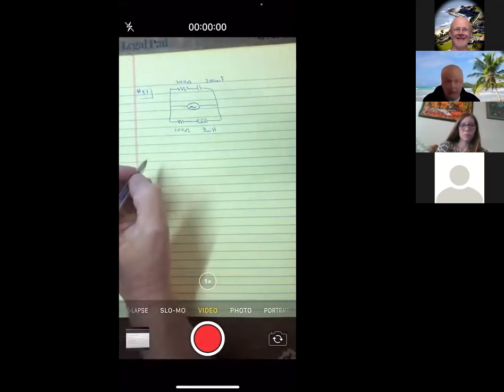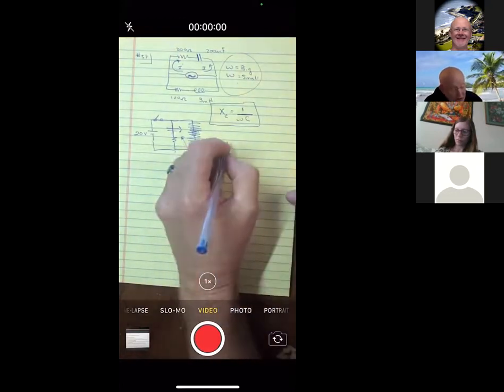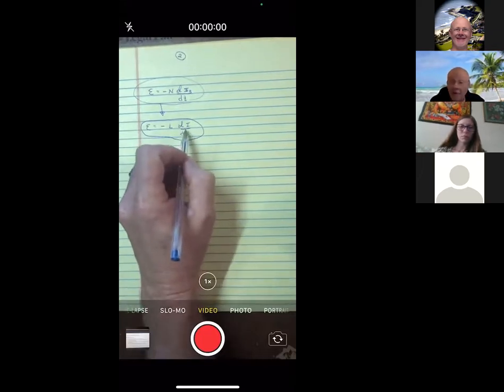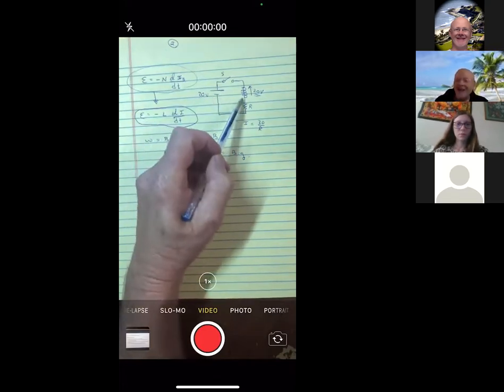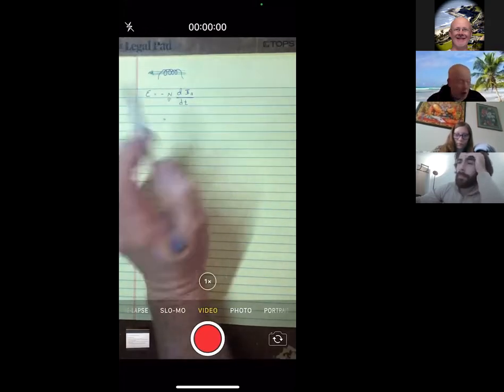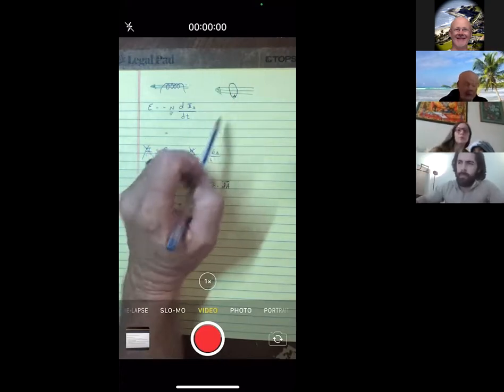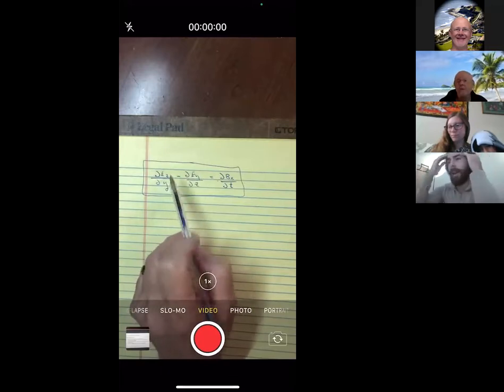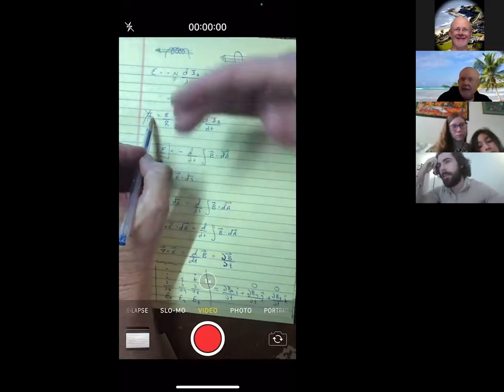Friday Zoom Help for Nov 19 part 1 of 3